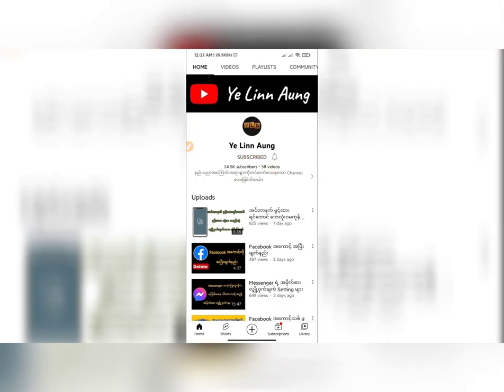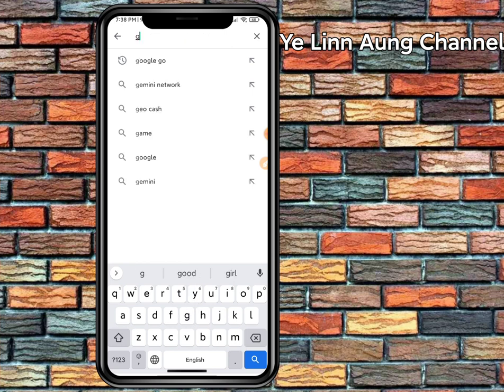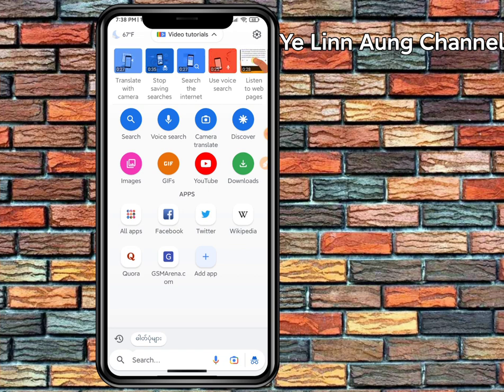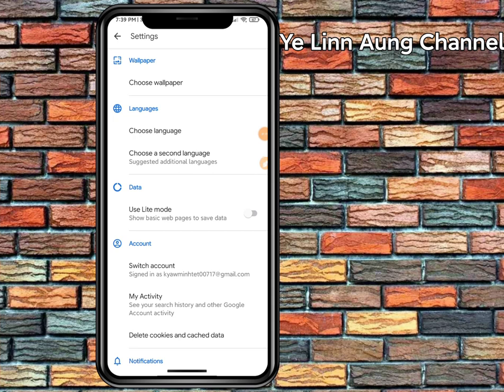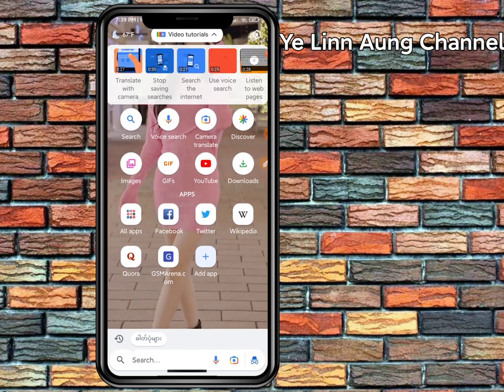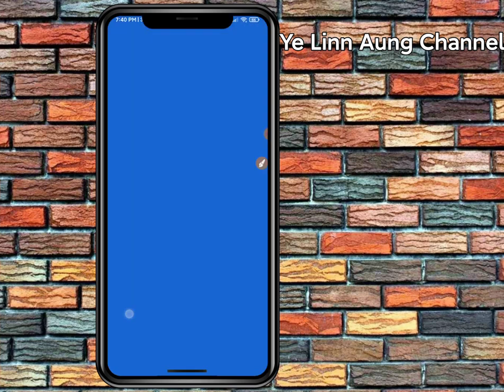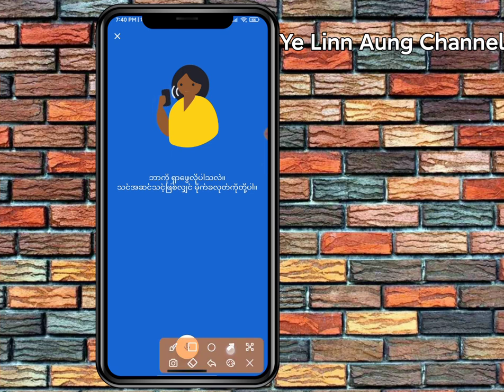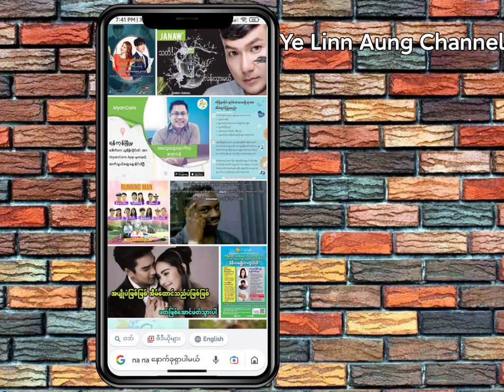မြန်မာလိုပြောလိုက်တာနဲ့ လိုချင်တာတွေကို ရှာဖွေပေးသွားမဲ့ အလန်းစားနည်းလေး